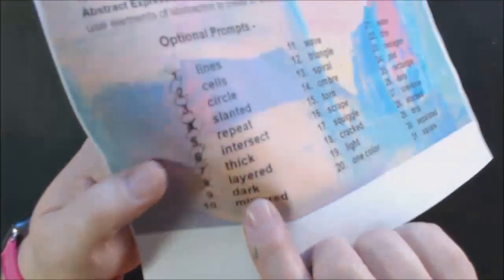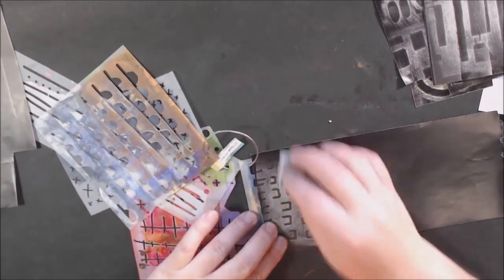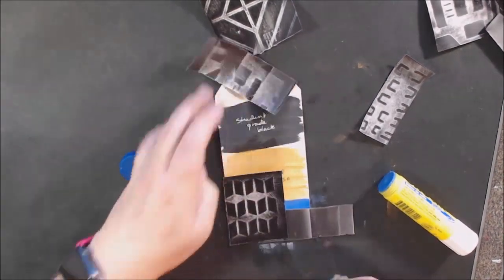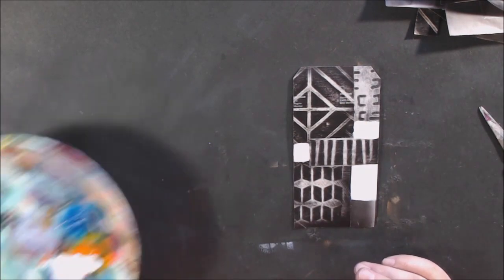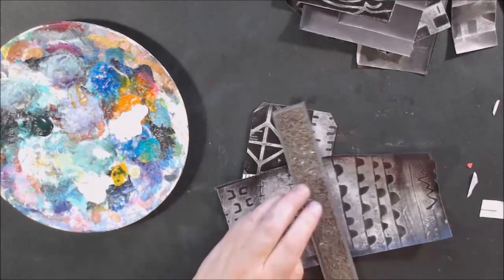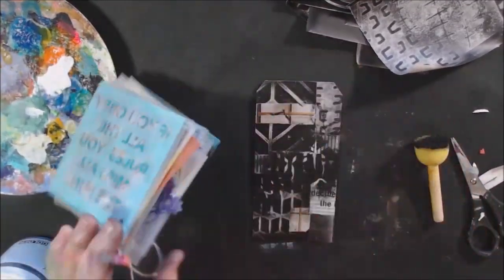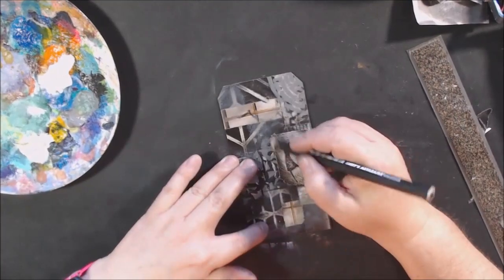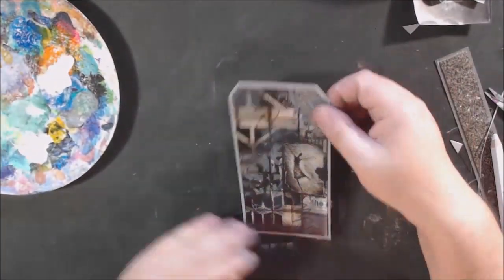AJOSAbstractAugust - CollageTag Using Stencil Rubbings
For the prompt 'dark' from AJOSAbstractAugust I used a dark magazine add and made some stencil rubbings with sanding block. Then I collaged them onto a tag and added some extra stenciling over the top for integration.

Materials and Links:
Manila Shipping tags
StencilGirl stencils:
nail sanding block
UHU blue glue stick
Printed tissue with text
Golden white gesso